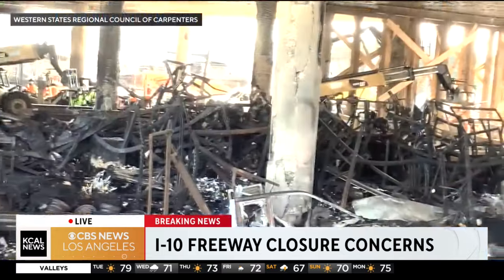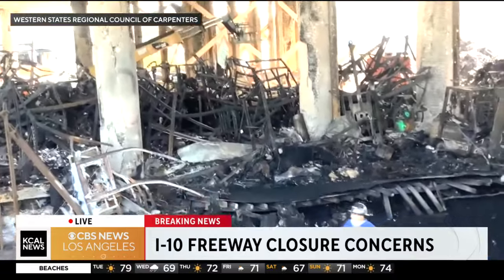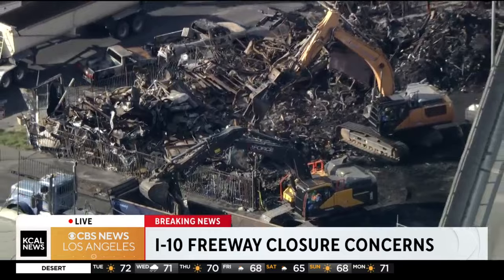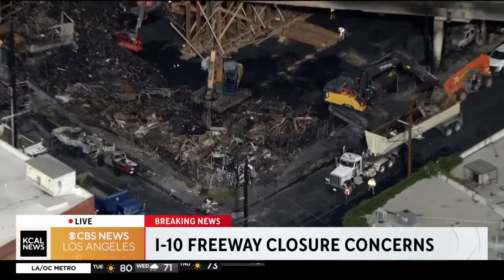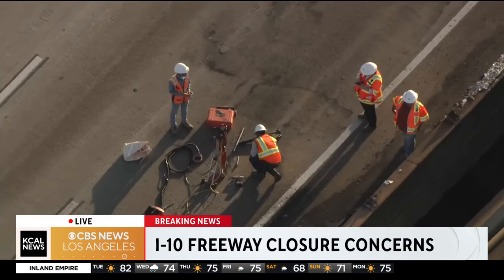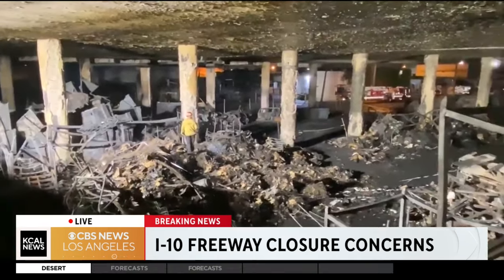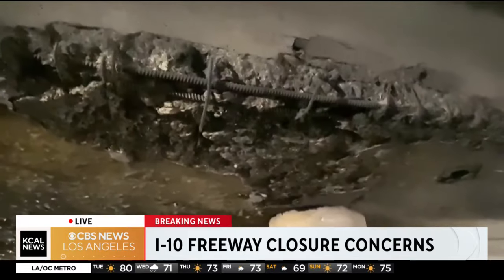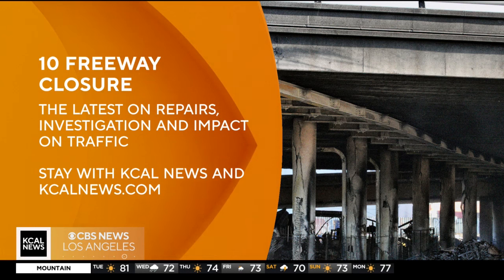Dr. Yasser Salem talks about I-10 Freeway repair process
Dr. Yasser Salem, a professor at Cal Poly - Pomona, joins us to talk about the repair process underway for the I-10 Freeway and some challenges crews could face in the coming weeks.